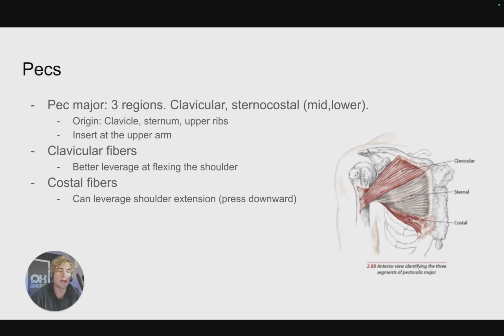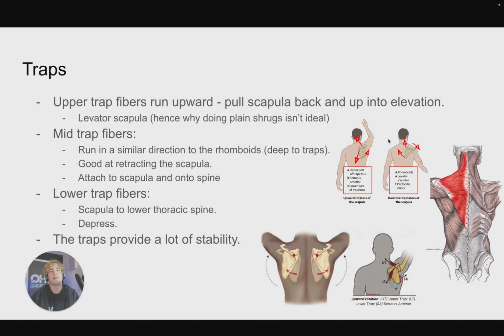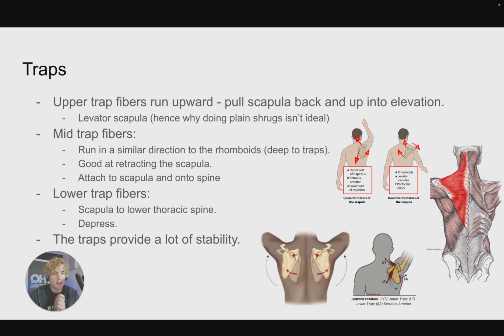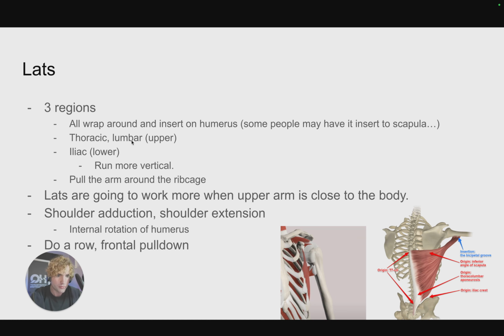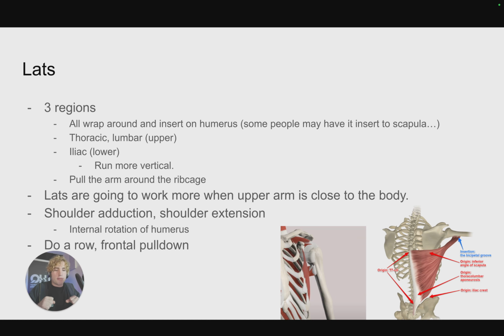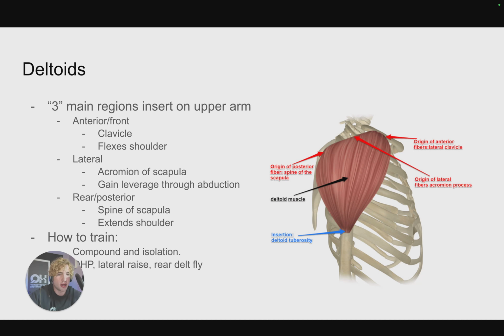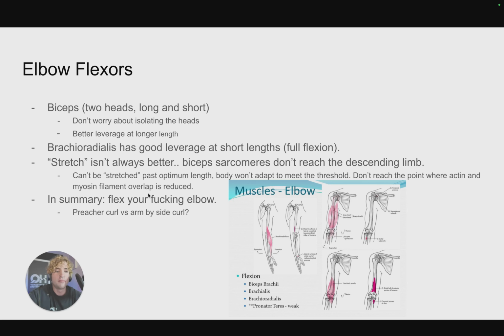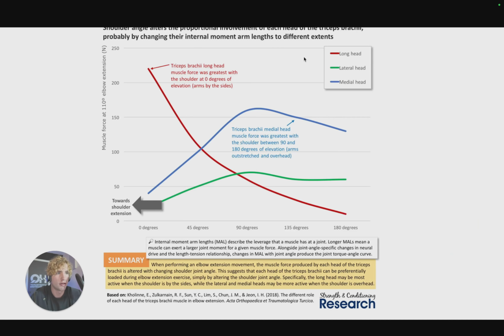Upper Body Anatomy for Lifters